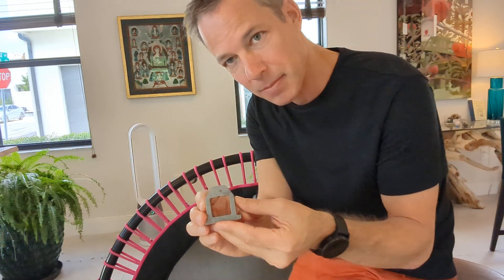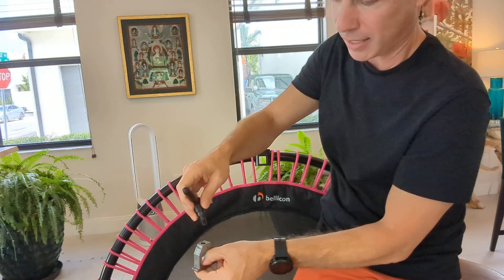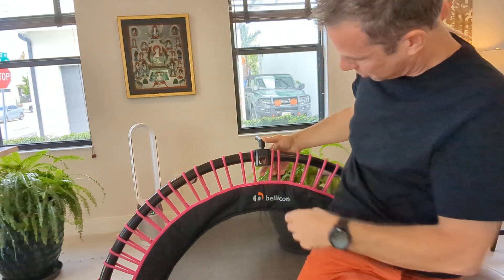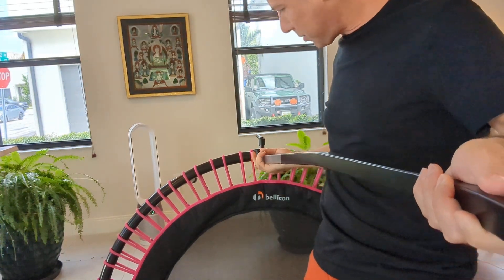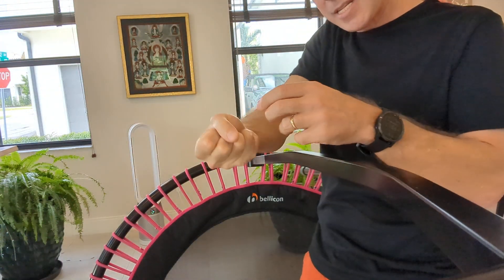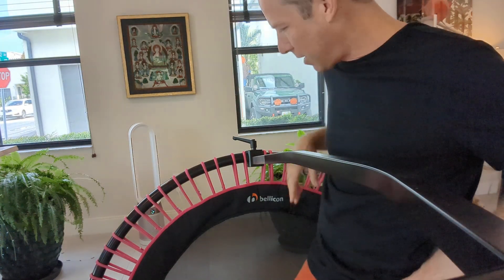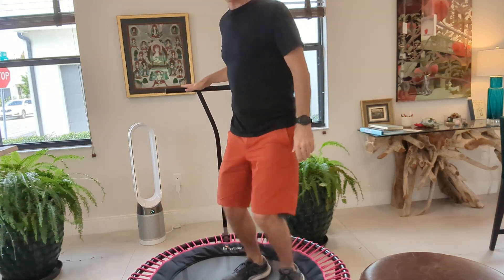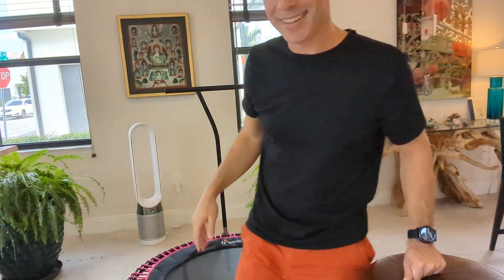Get that T-Bar attached to your Bellicon!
A short video on installing your T-Bar on to the Bellicon.